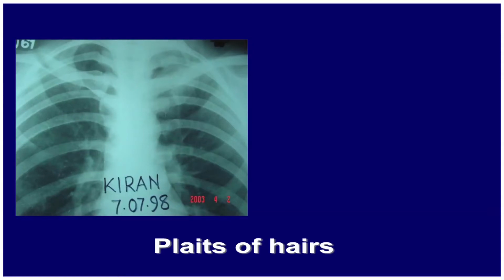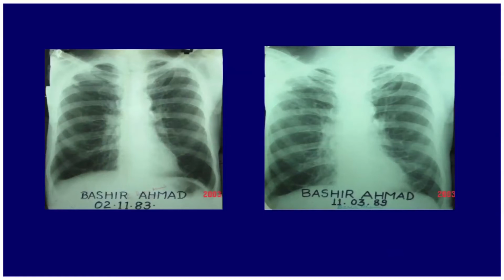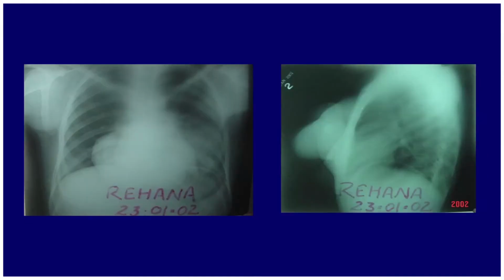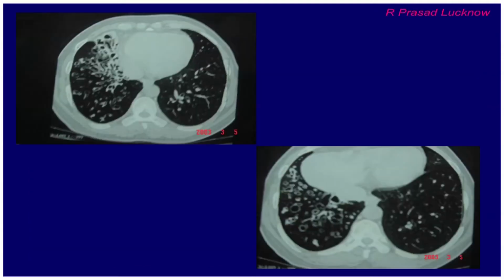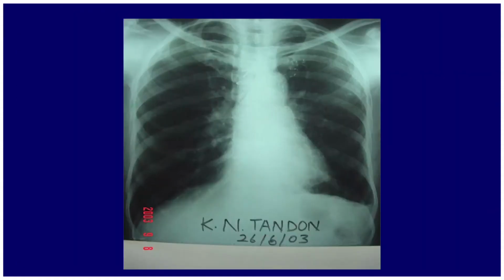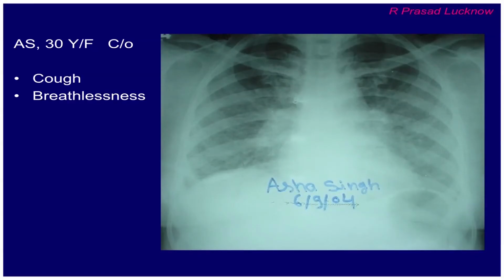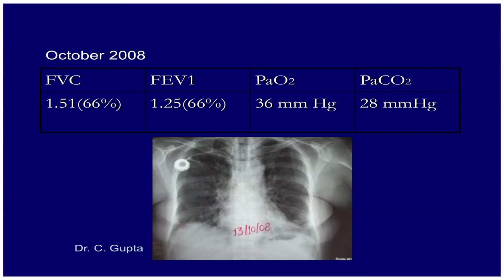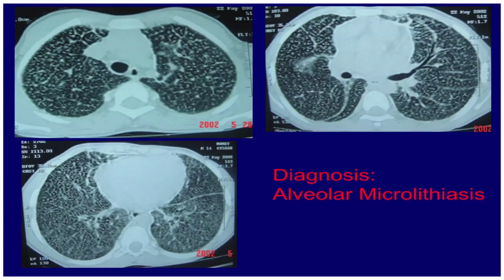Interesting Pearls in Pulmonary Medicine Part 1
DR RAJENDRA PRASAD FORMER DIRECTOR VALLABH BHAI PATEL CHEST INSTITUTE DELHI..FORMER PROF AND HEAD PULMONARY MEDICINE KGMU LUCNOW..FORMER DIRECTOR UP RURAL INSTITUTE OF MEDICAL SCIENCES & RESEARCH, SAIFAI AND DIRECTOR MEDICAL EDUCATION AND HEAD PULMONARY MEDICINE ERAS LUCKNOW MEDICAL AND HOSPITAL LUCKNOW  HE IS ALSO RECIPIENT OF DR B.C ROY NATIONAL AWARD FOR DEVELOPING AND PROPOGATING  PULMONARY MEDICINE IN INDIA.